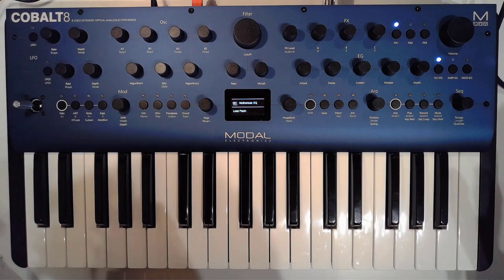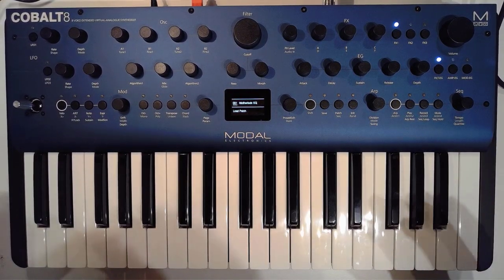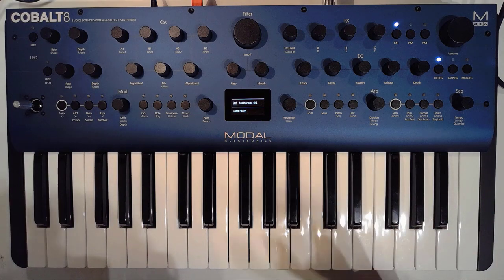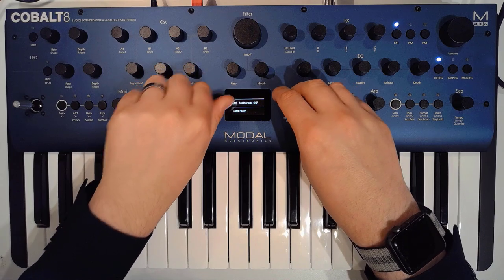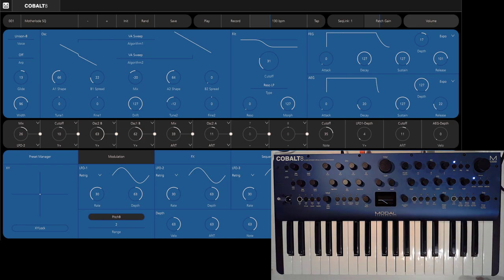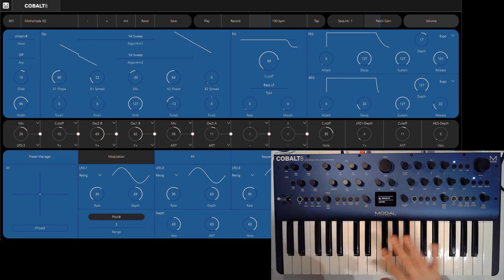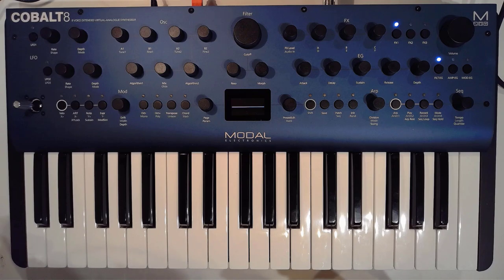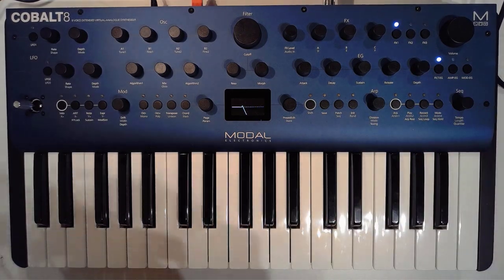Episode 58: Modal Electronics COBALT8 | 8 voice extended virtual-analogue synthesizer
Introduction to the COBALT8 from Modal Electronics

Many thanks to Modal Electronics for making this episode possible.

Time table:
00:00 Introduction
00:58 Overview
08:11 The MODALapp
10:01 Audio Demo
19:12 Conclusion